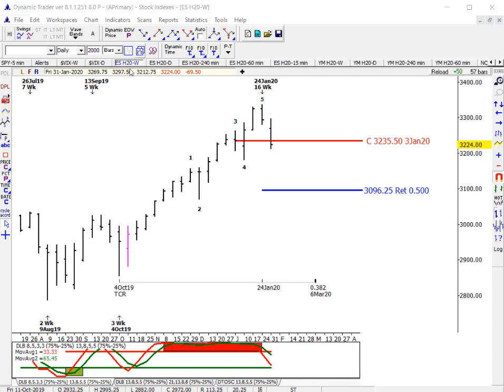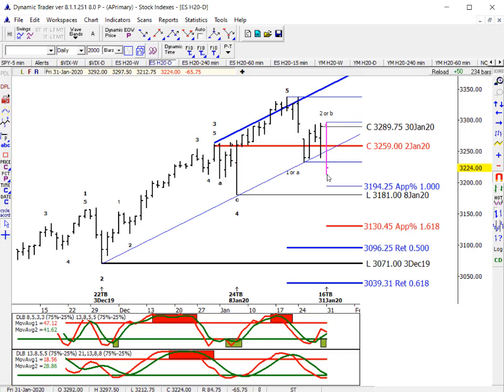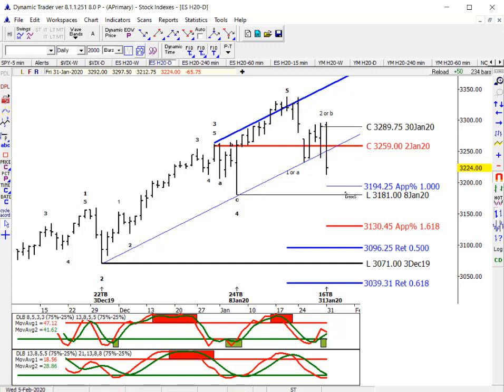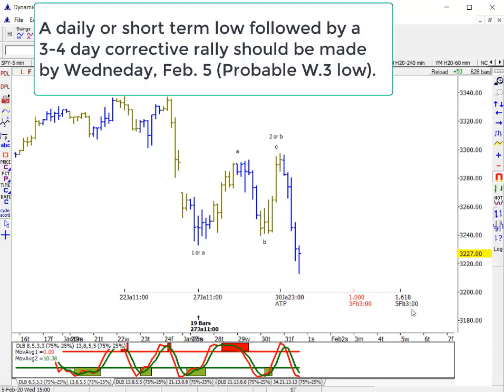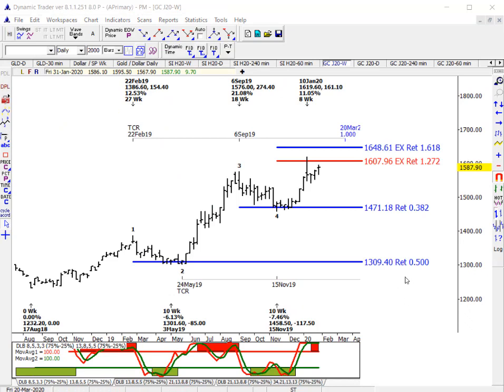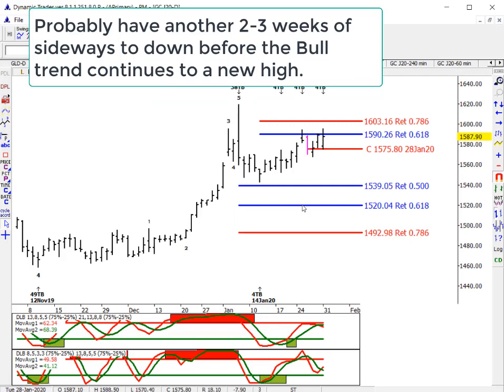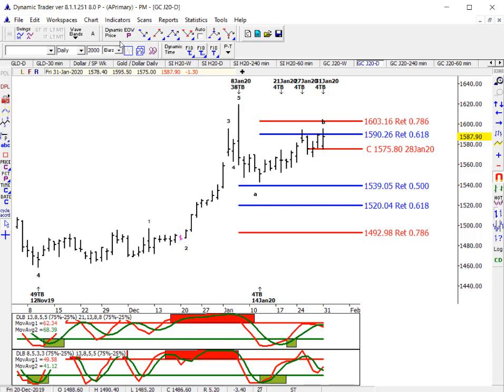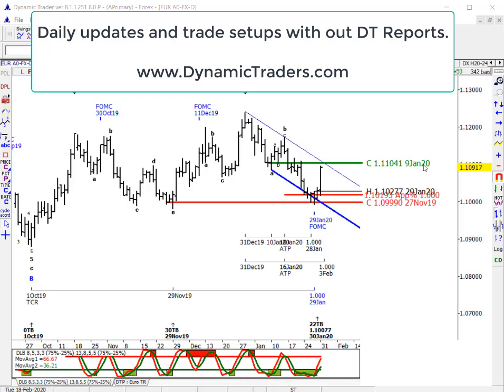Immediate Trade Strategies: ES, Gold, Euro for next week.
Trend position and trade strategies for the ES and other stock indexes, gold and the Euro for the week beginning Feb. 3, 2020.